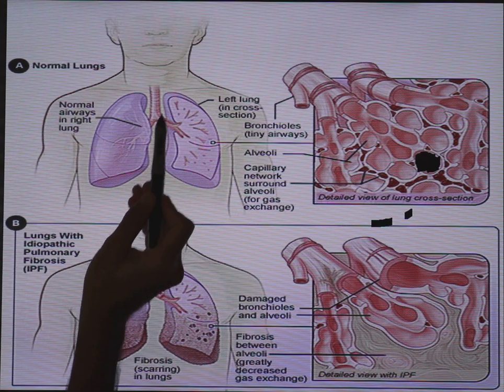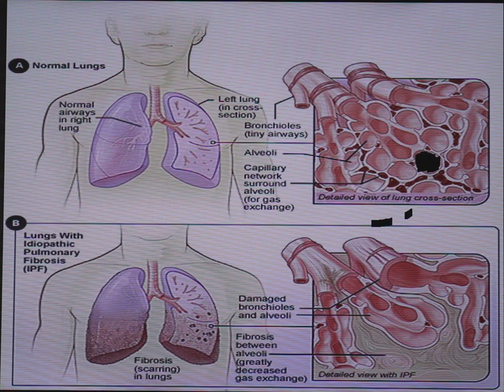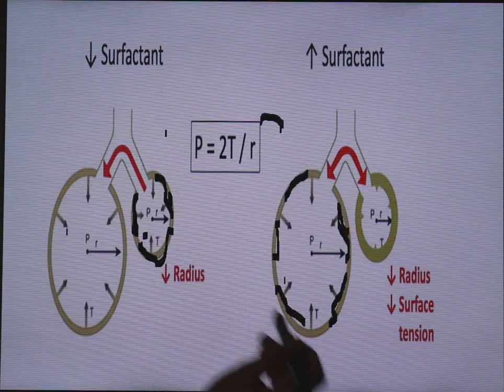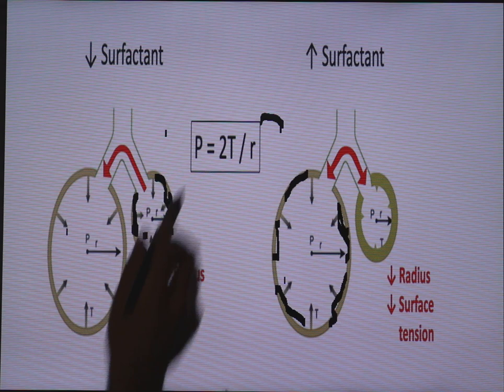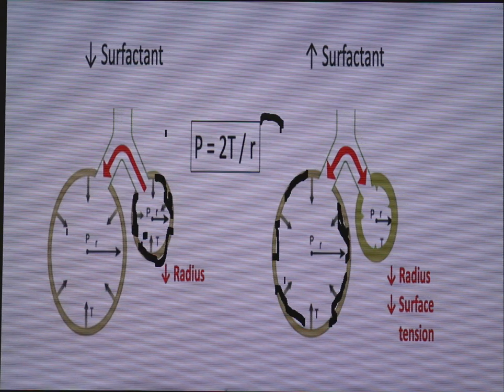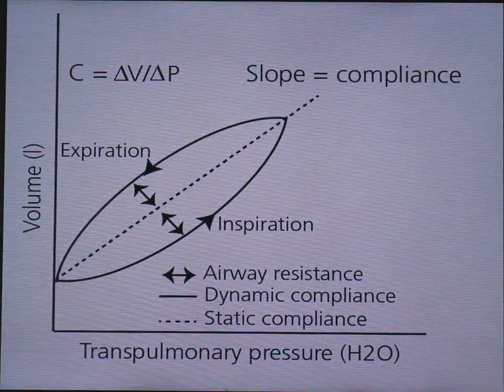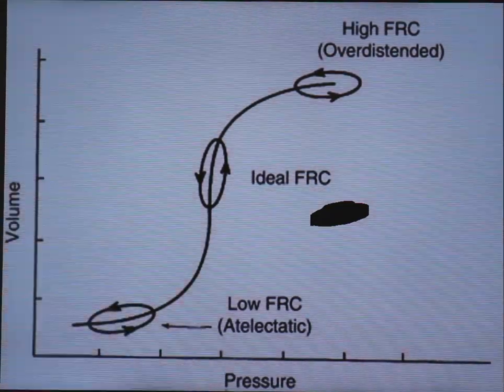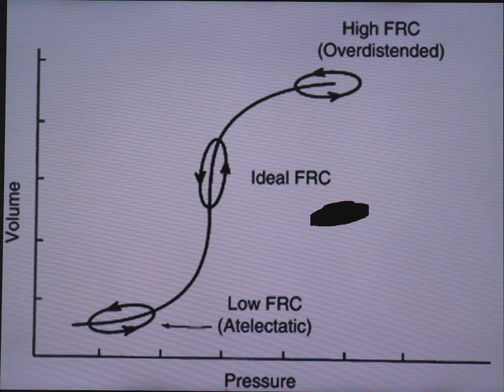Lung Resistance And Compliance